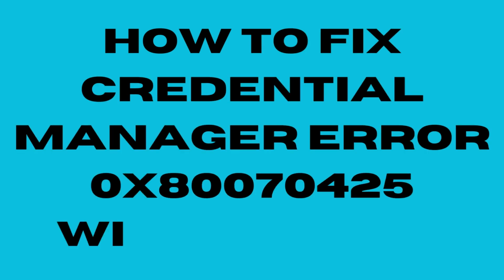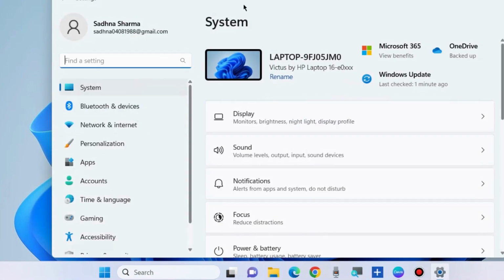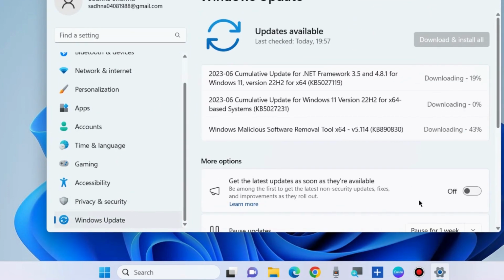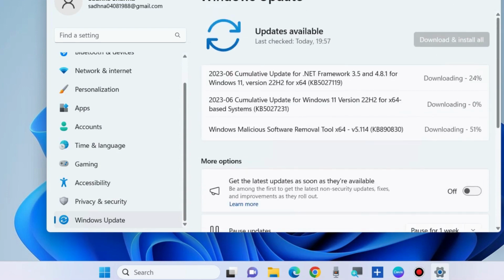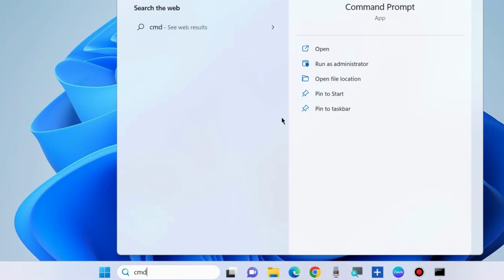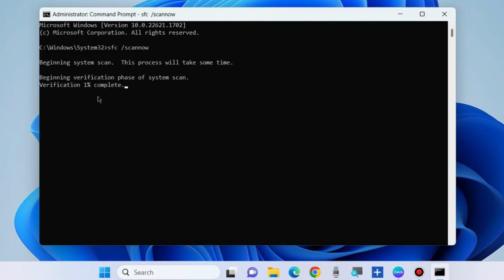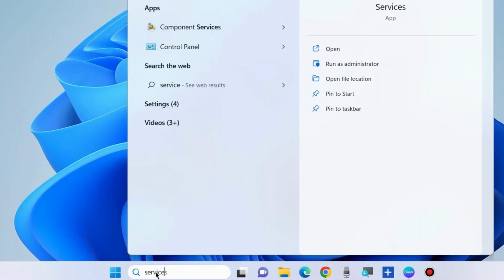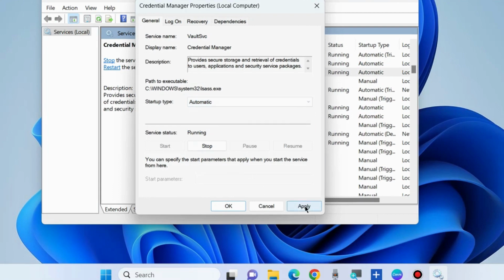Credential Manager Error 0x80070425 Windows 10 and Windows 11 Fixed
How to Fix Credential Manager Error 0x80070425 Windows 11 / 10

Fix error